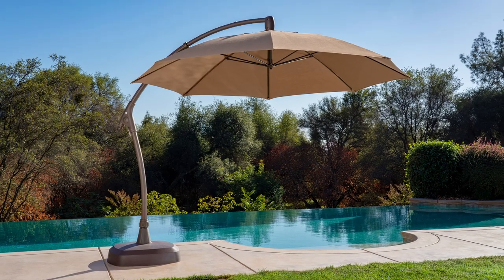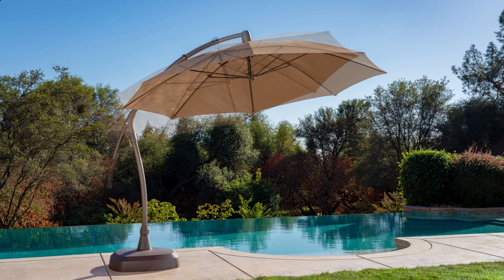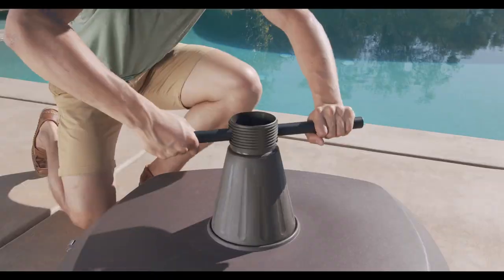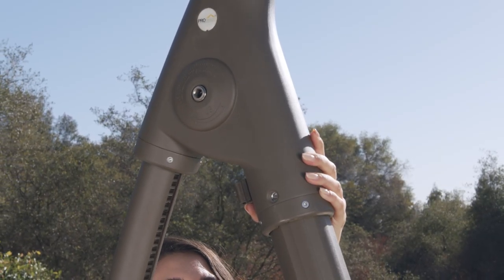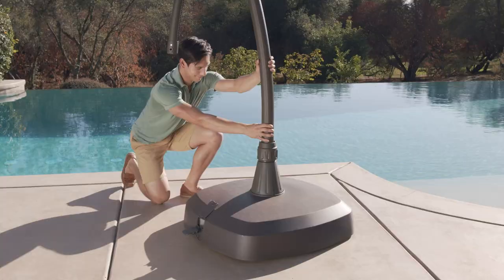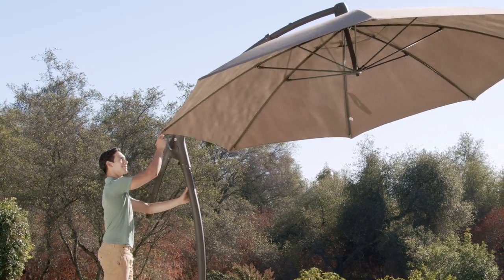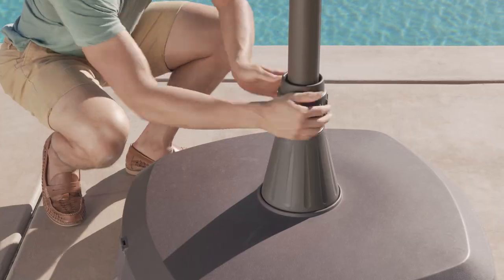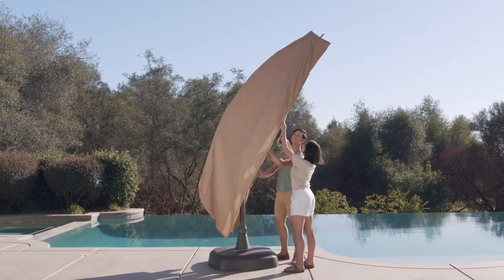11ft Cantilever Umbrella Base with Wheels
11 Foot Cantilever Umbrella Base with Wheels